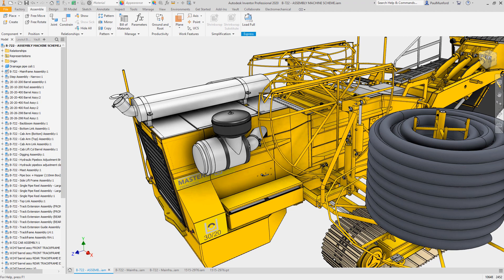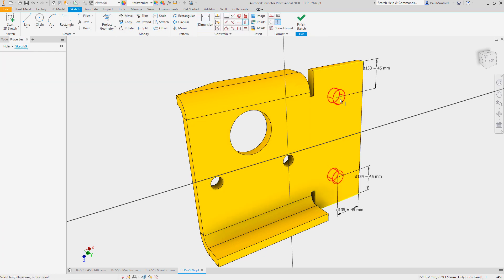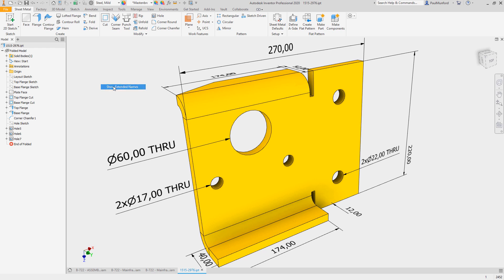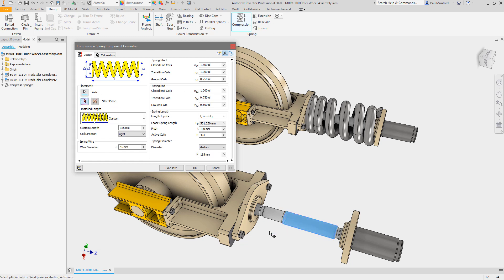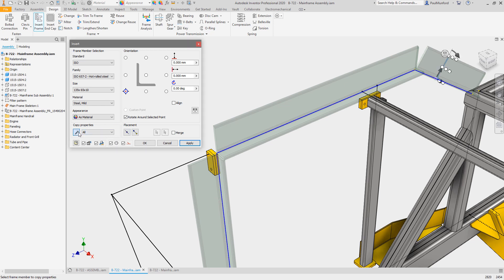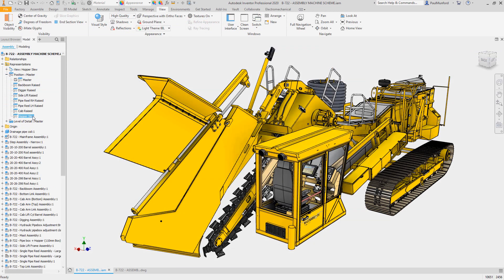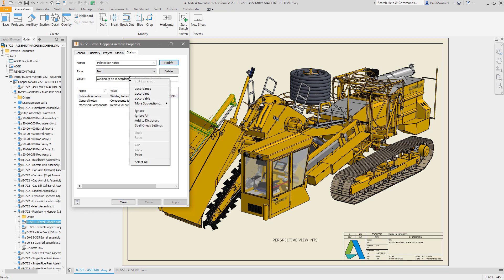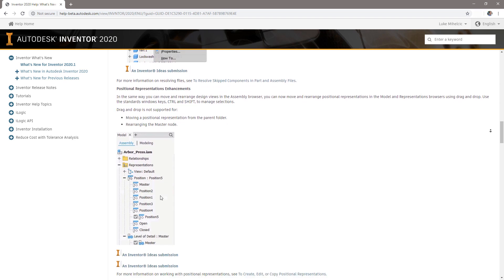Inventor 2020.1 Update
Autodesk Inventor 2020.1 Continues to Improve the way you interact with Inventor, with new functionality and improved workflows based on your feedback through the Inventor Ideas and the Beta community.